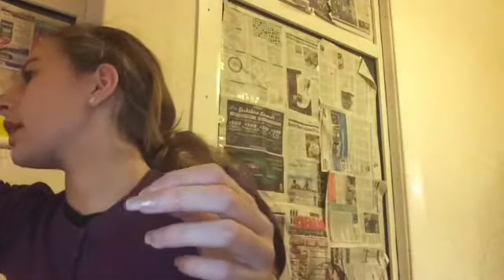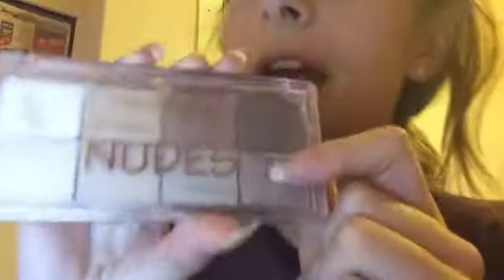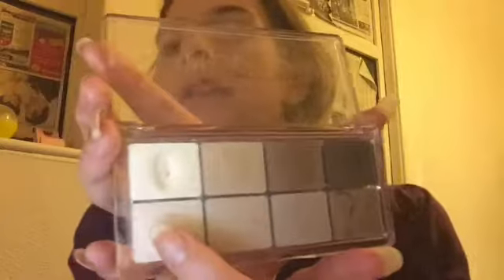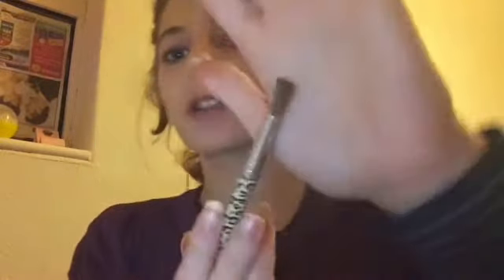My school make-up routine (Year 9) | Emily